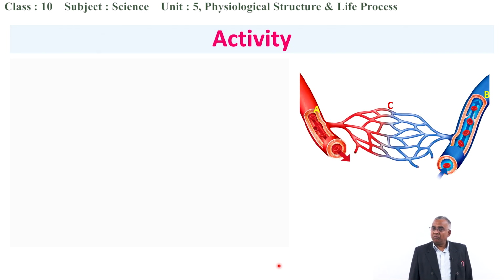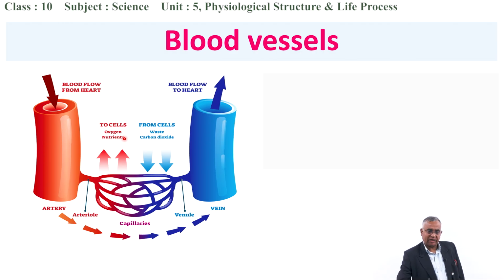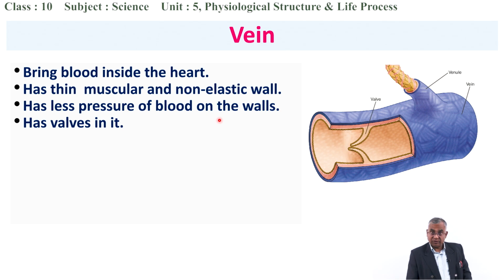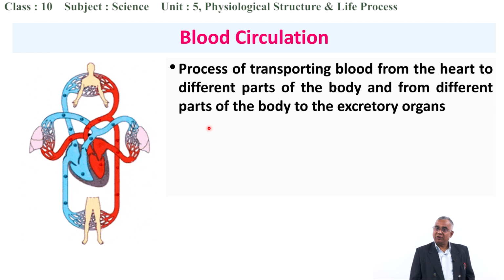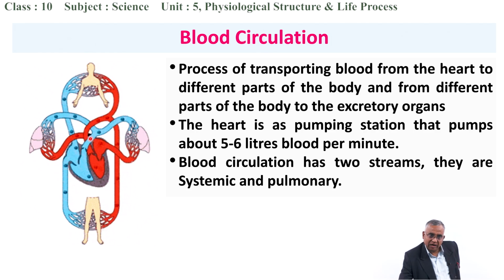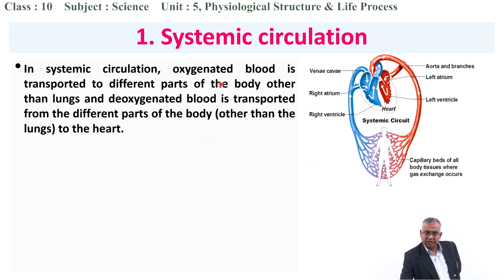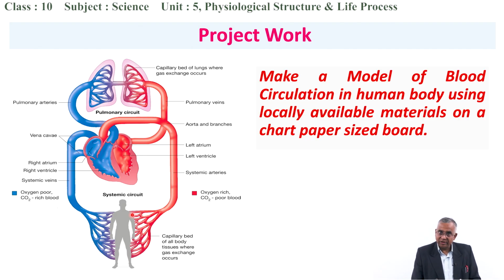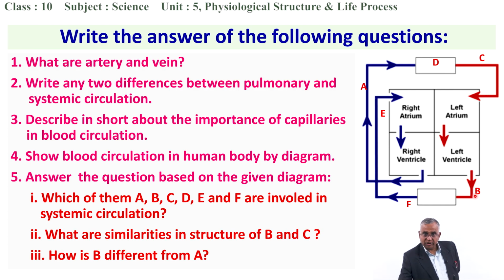31. Class 10 | Science | Unit 5 Physiological Structure and Life Process[EN]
Class: 10
Subject: Science
Unit/Lesson: 5 Physiological Structure and Life Process[EN]

सानोठिमी, भक्तपुर
© Center For Education and Human Resource Development
Sanothimi, Bhaktapur